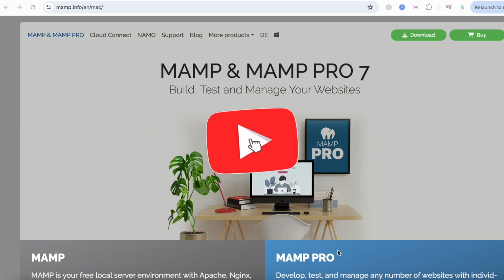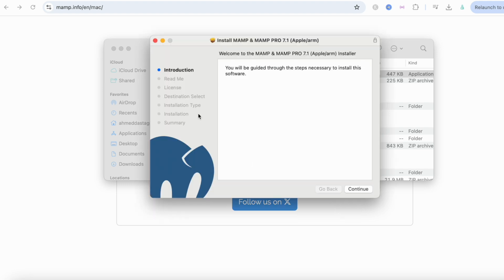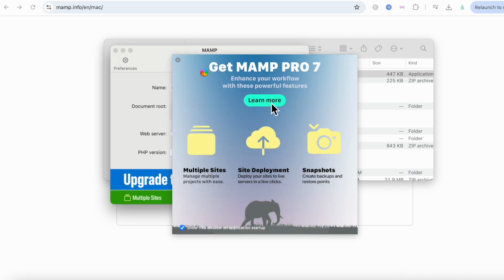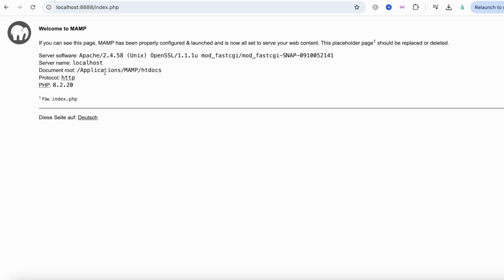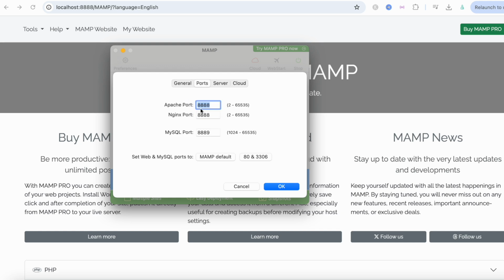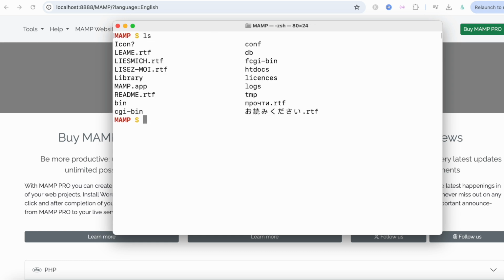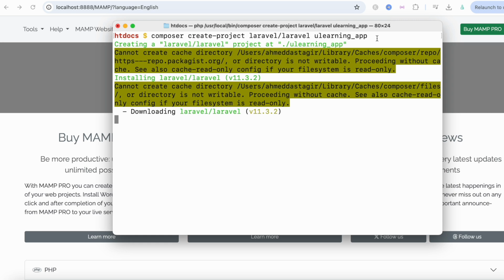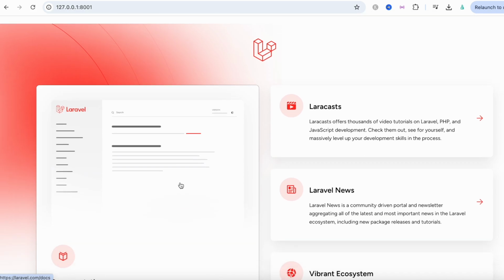MacOS Laravel & MAPP | M1 & M2 Chip